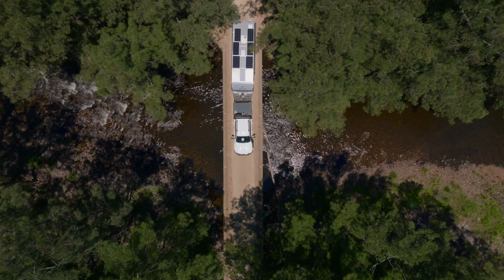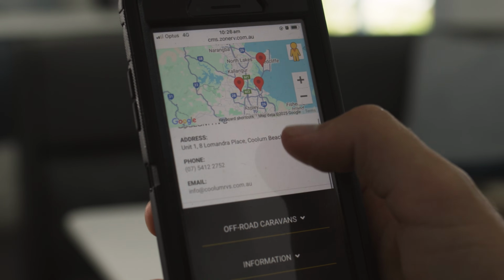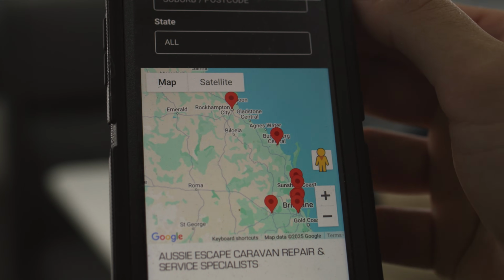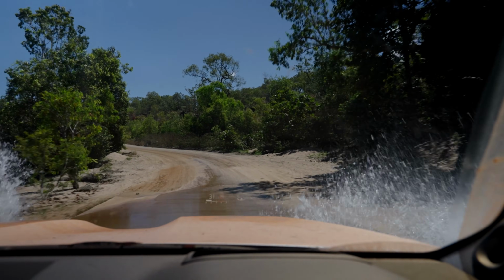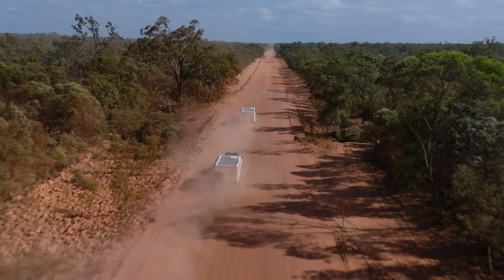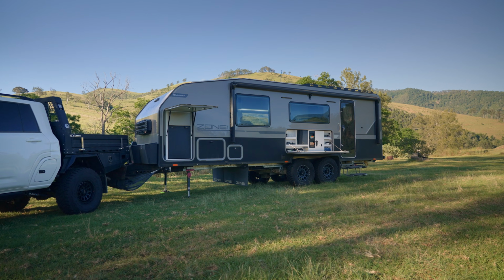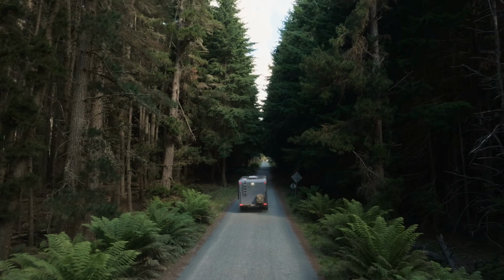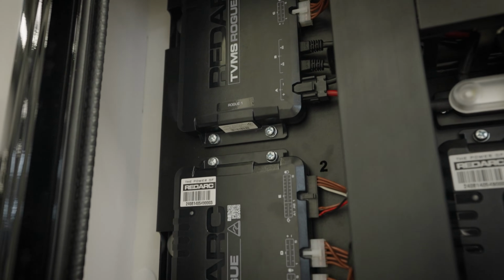Heading Off-Grid? Get Support When You Need It with Zone RV’s National Service Network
Planning a big trip to the Kimberley or a lap of Australia? With Zone RV’s National Service Network, you’ll have trusted service agents available along your journey—ready for routine servicing, repairs, upgrades, and warranty work whenever you need it.

Our network is made up of experienced professionals who understand the importance of keeping your Zone RV in top condition so you can explore with confidence. Whether it’s a scheduled service or an unexpected repair, you’ll always know where to go next.